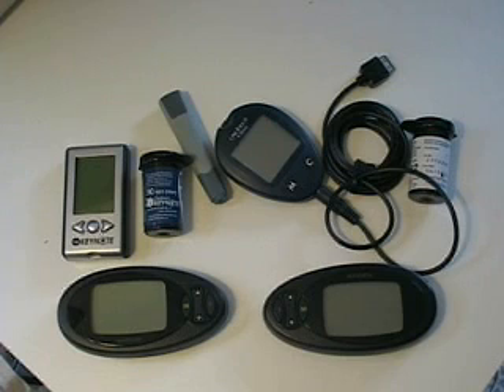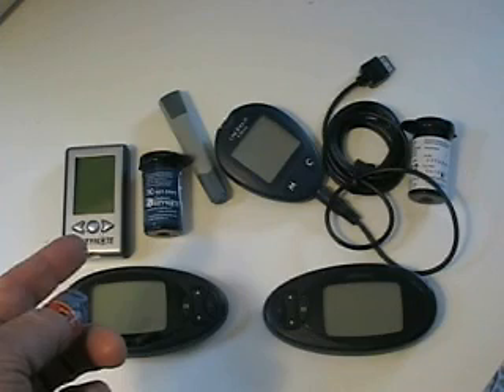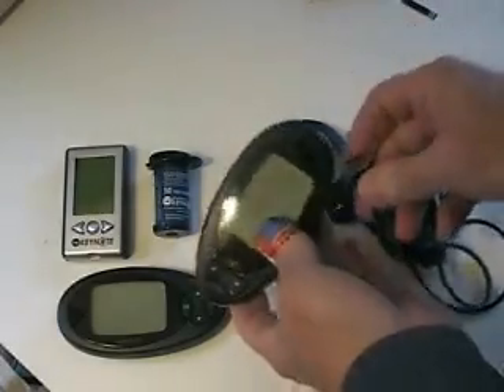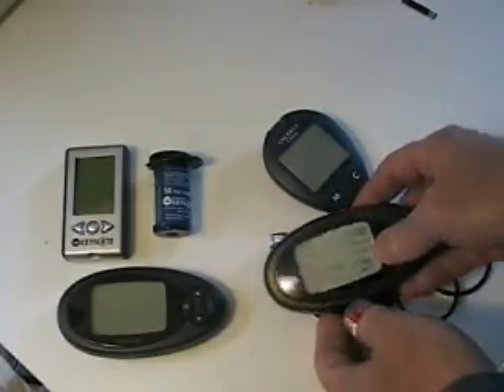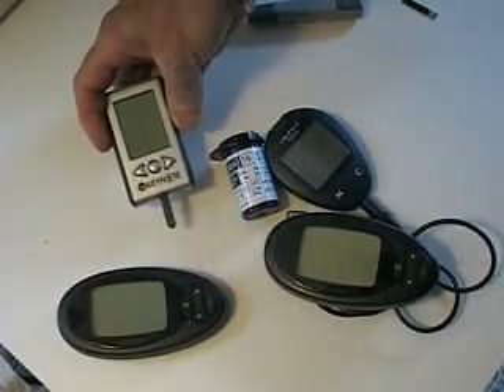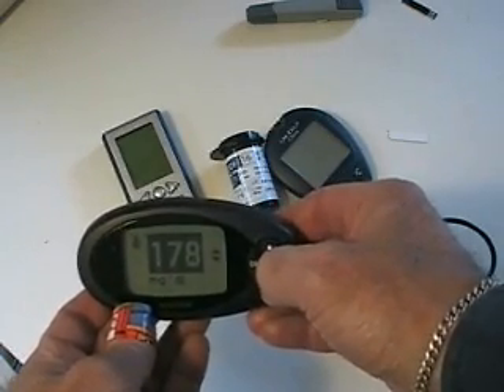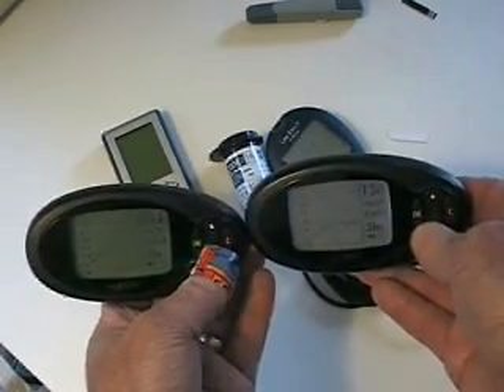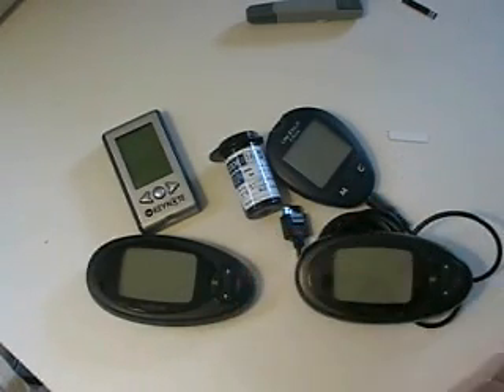Dexcom Open Choice CGM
I show how to calibrate the Dexcom Open Choice receiver. This is compared to the Dexcom 7.